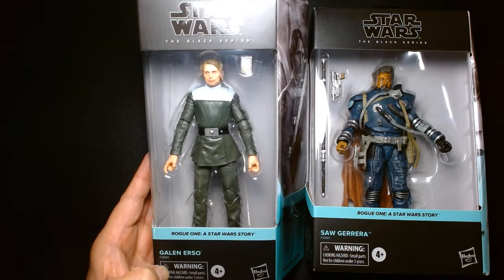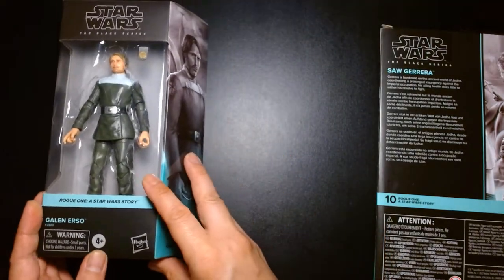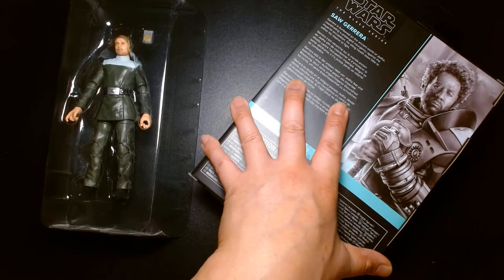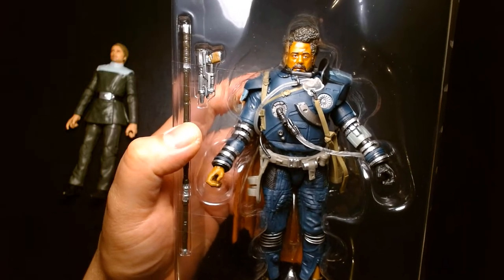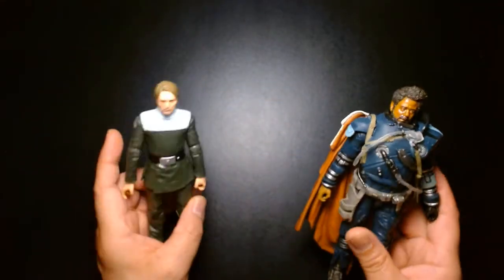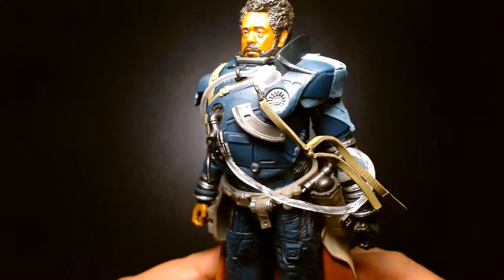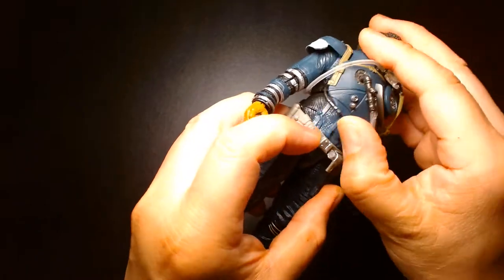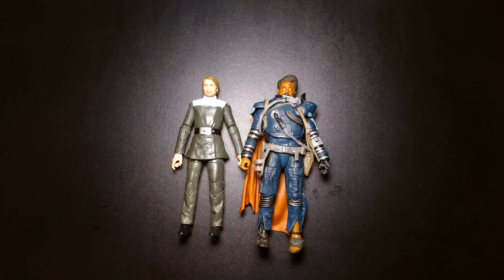Star Wars Rogue One Black Series Galen Erso & Saw Gerrera Unboxing and Review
Welcome back! Today we are featuring both Galen Erso and Saw Gerrera.